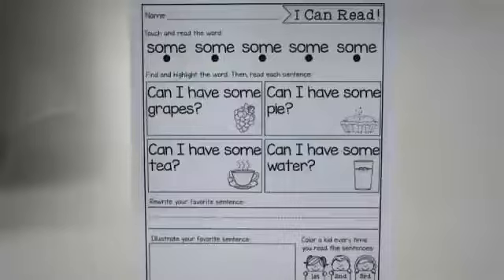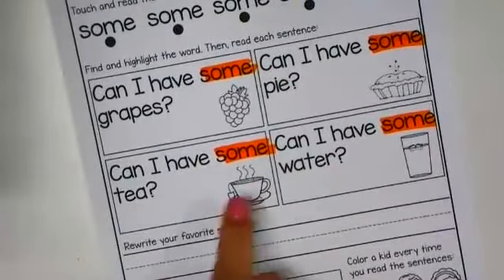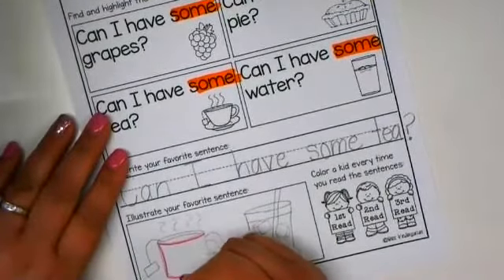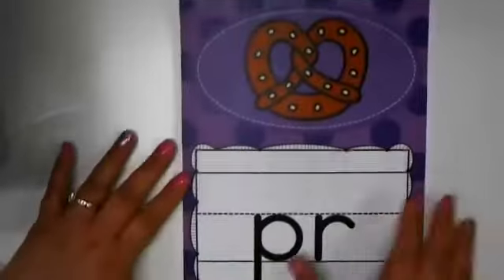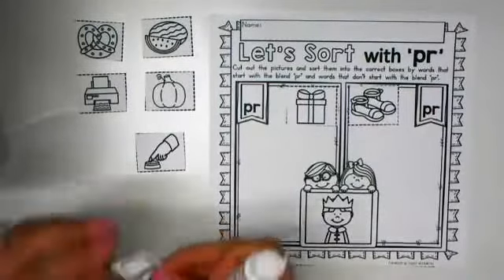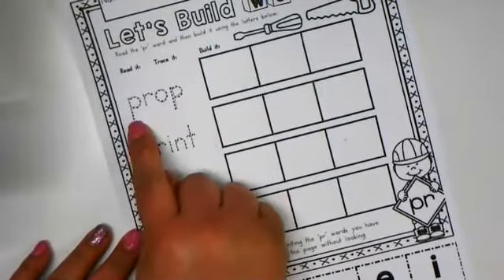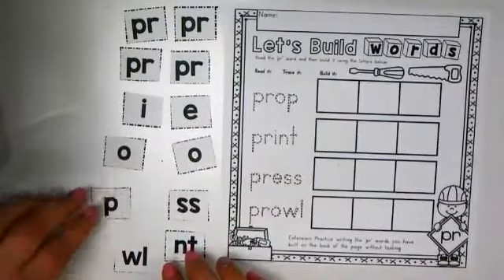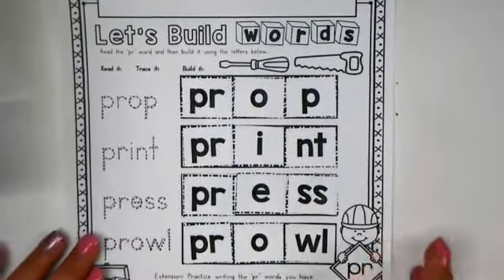High Frequency Word "some" and Let's Build with "pr" and Let's Sort with "pr"